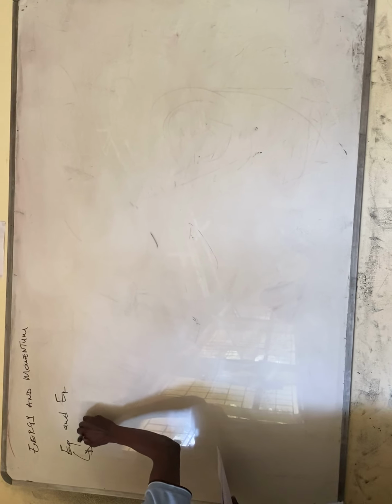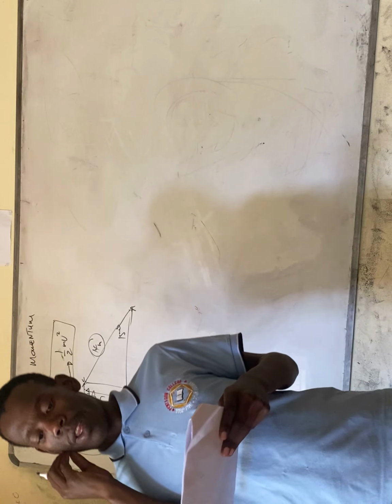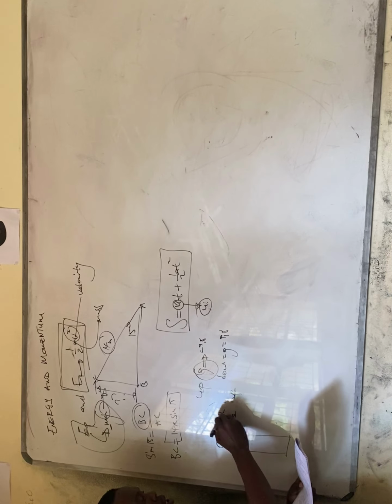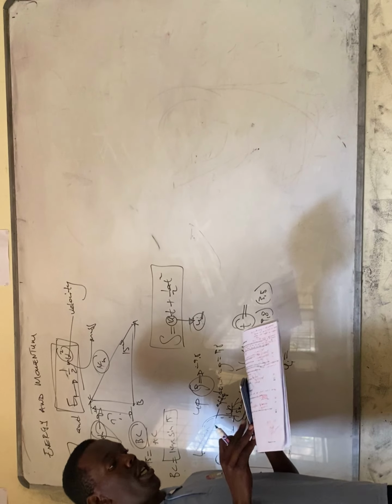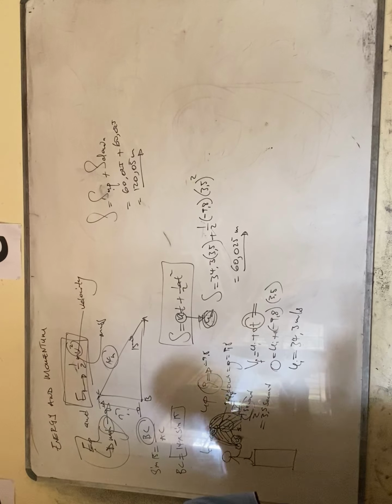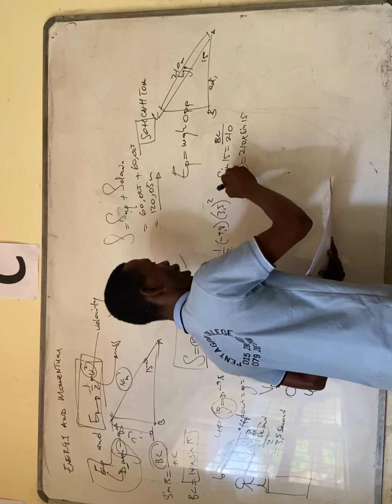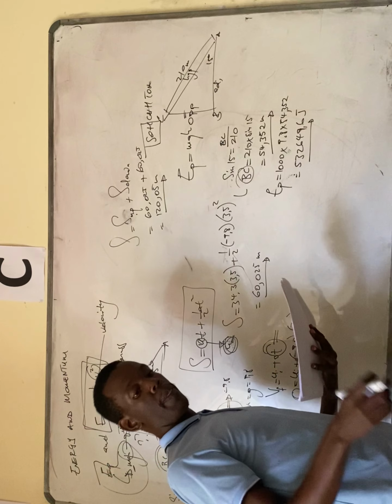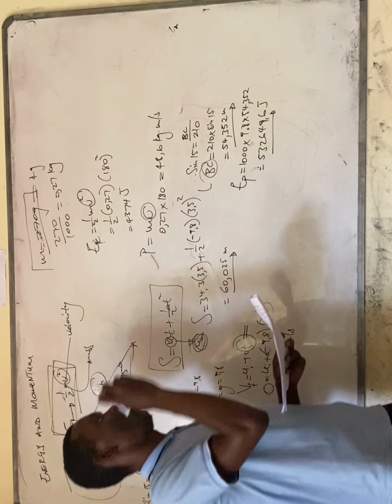energy and momentum